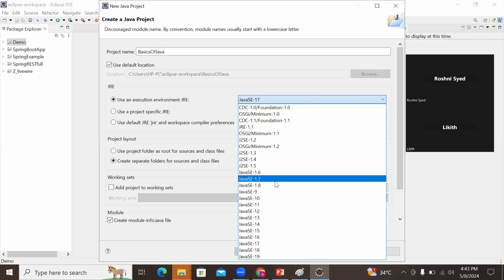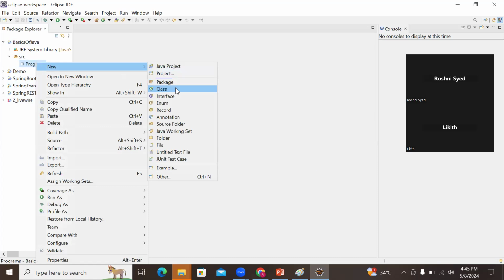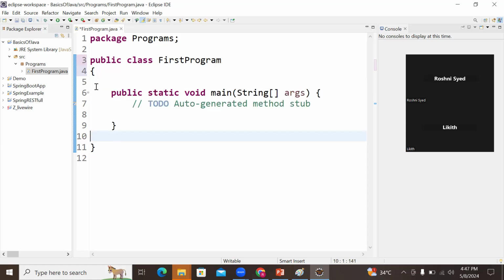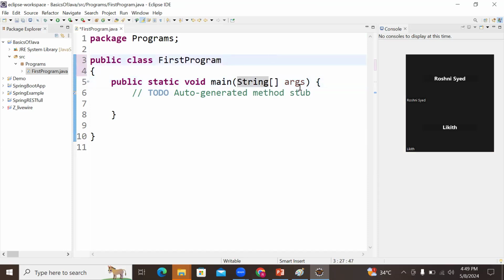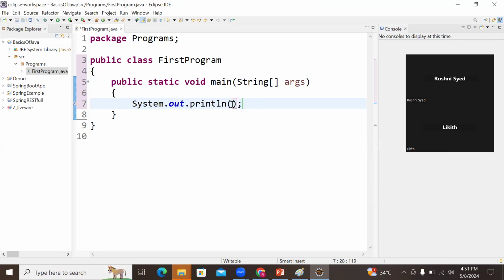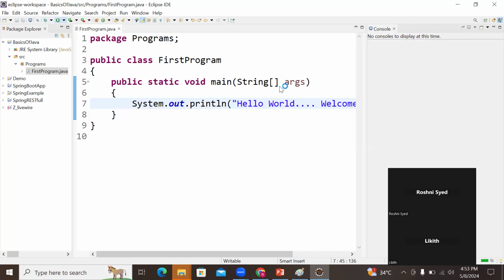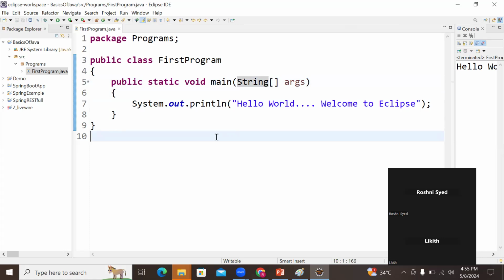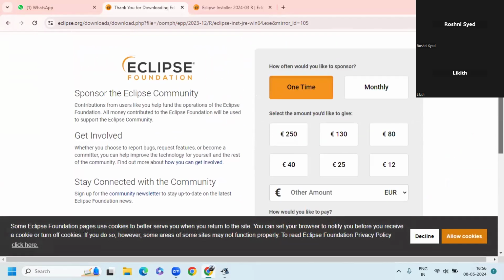"Java Basics Explained: Your First Step into the World of Programming!"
Welcome to this beginner-friendly demo video on Java programming! Whether you're new to coding or looking to expand your skills, this video will guide you through the fundamental concepts of Java. Learn how to write and run your first Java program, understand key features, and explore the power of one of the most popular programming languages in the world. Get ready to start your Java journey with clear, simple explanations and hands-on examples.